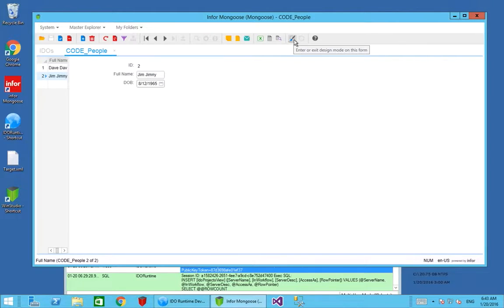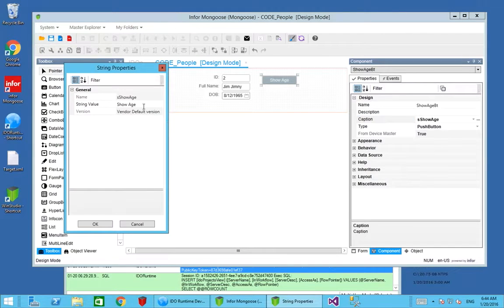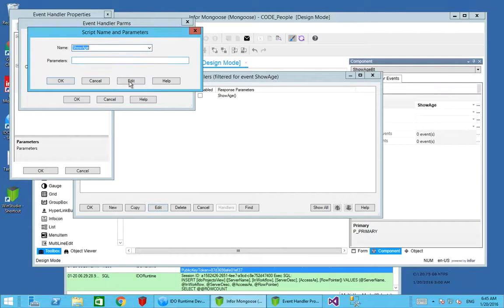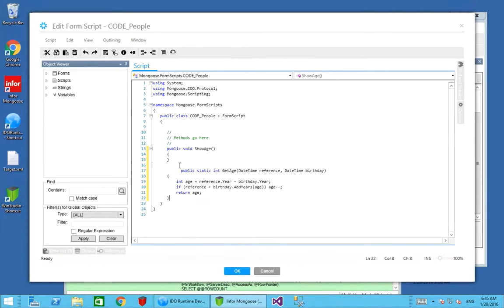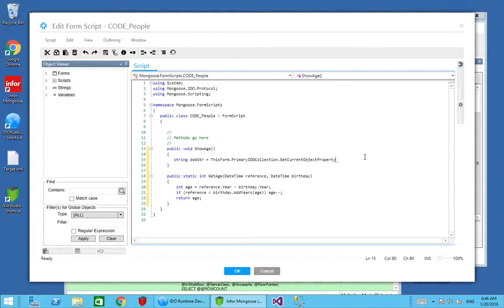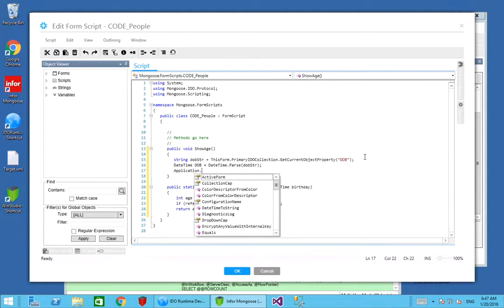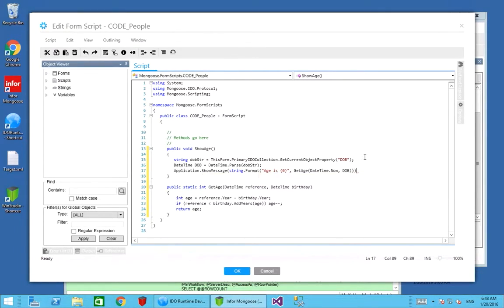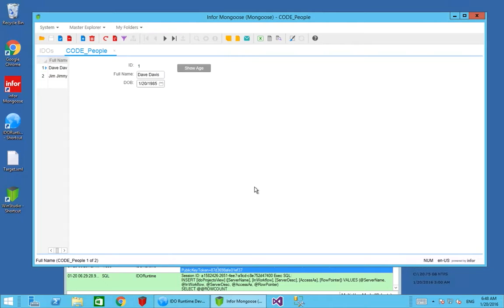Infor Mongoose: .NET Coding Part 2 - Adding logic with Form Script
Lee Flaherty walks through using the Application Event System in Mongoose to execute Form Script that calculates the age of a user from their date of birth and the current date.